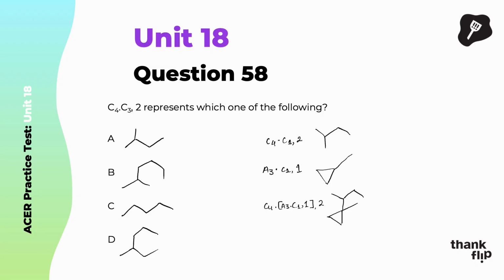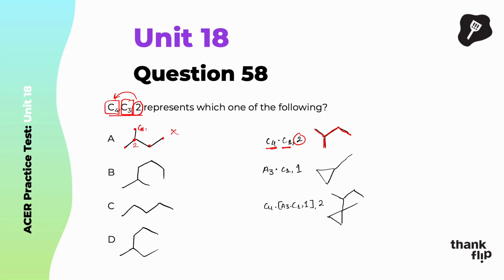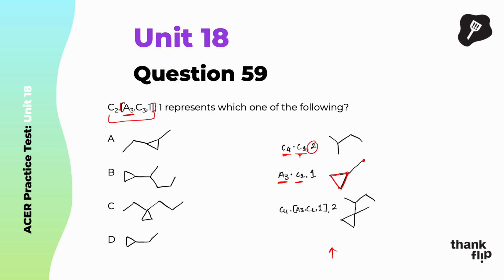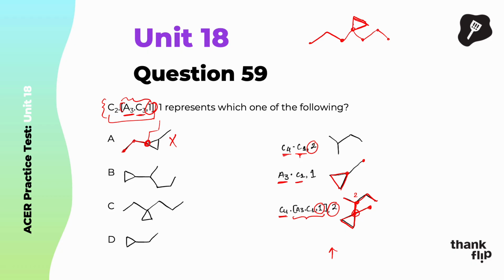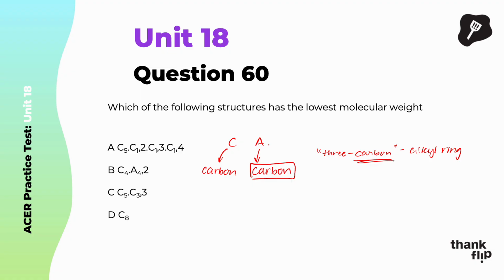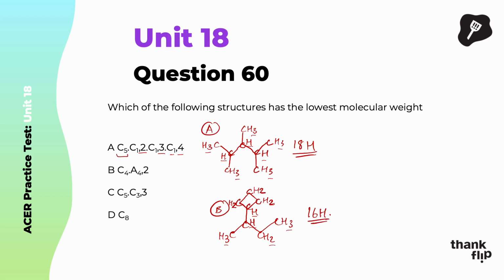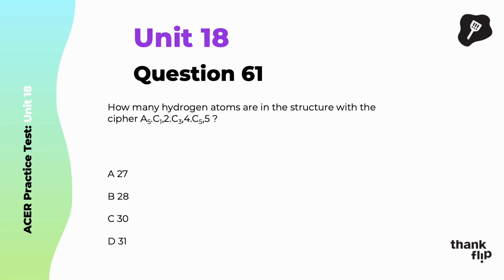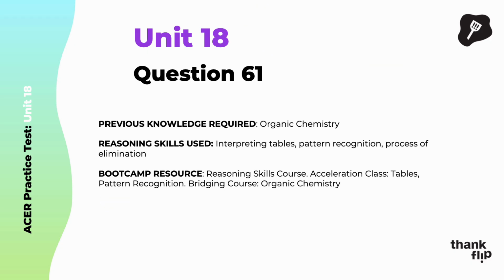ACER GAMSAT Practice Test A Section 3 Explained | Questions 58-61